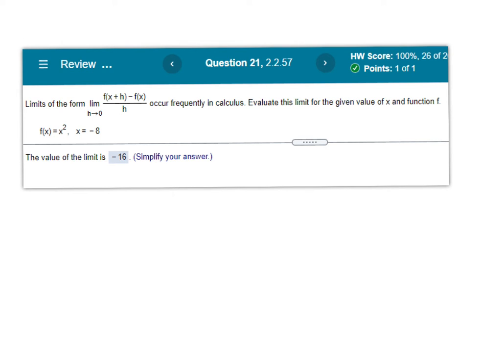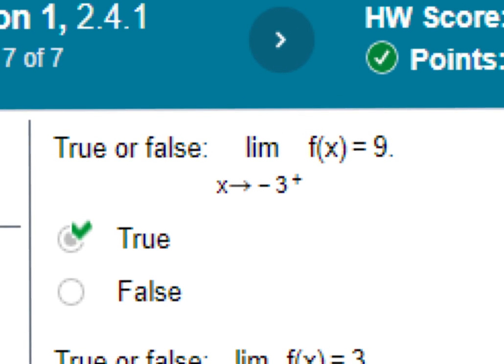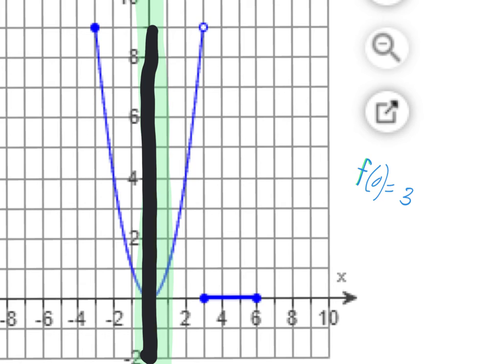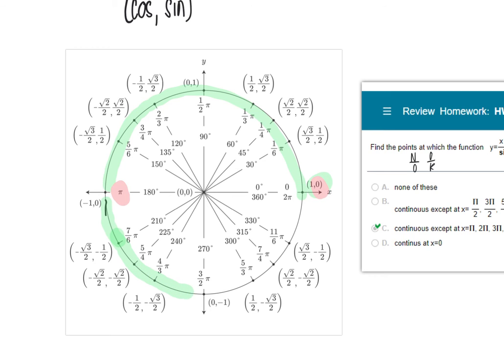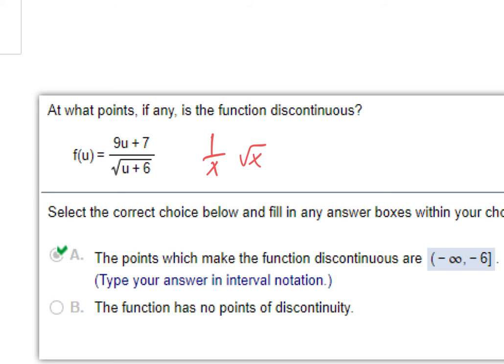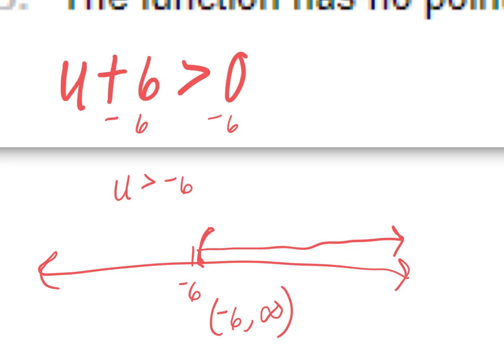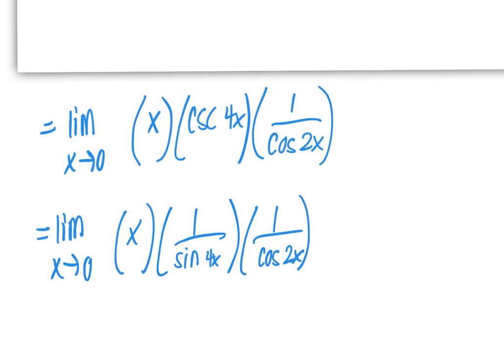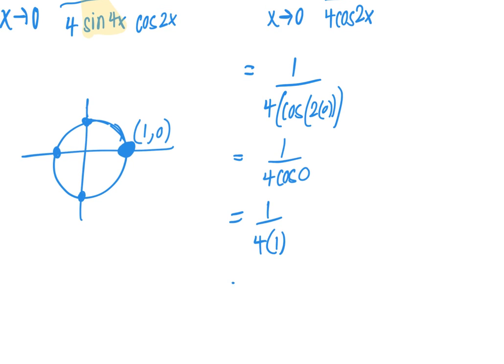Calculus Questions Fall 21 (Limits)